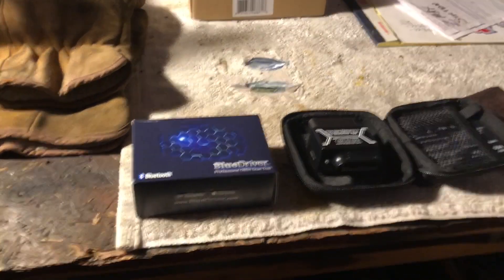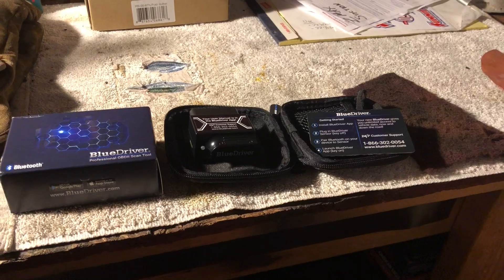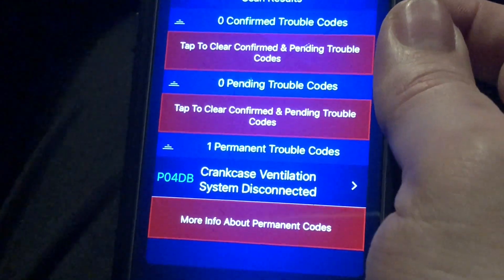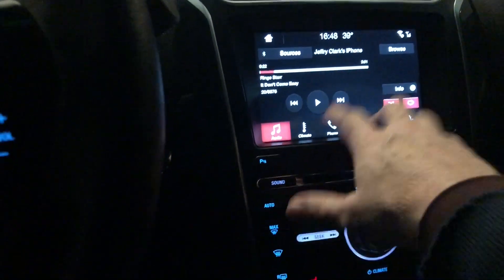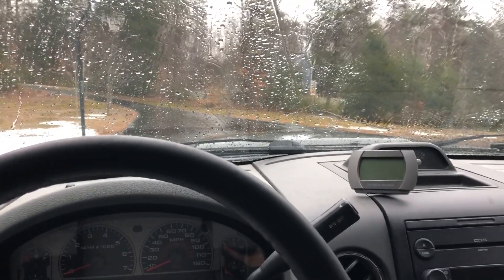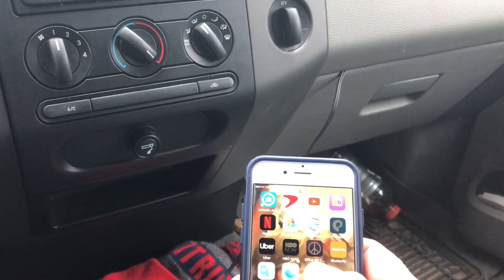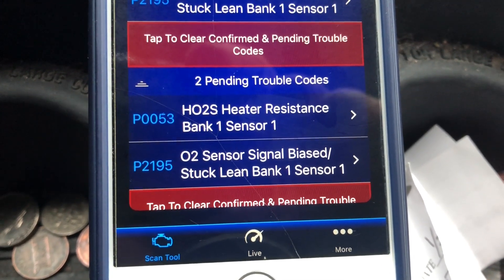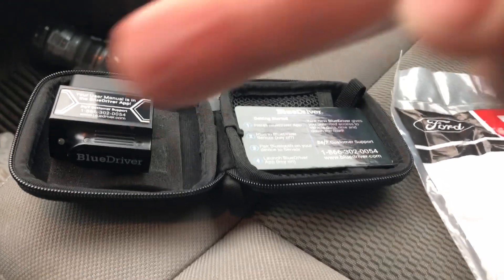BlueDriver OBD II Code Reader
I picked up a BlueDriver OBD II Code Reader, to address a couple of check engine lights in my 'fleet'. Basic overview of the product, and how to use it. I also demonstrate the BlueDriver's code reading abilities on two different Ford vehicles.